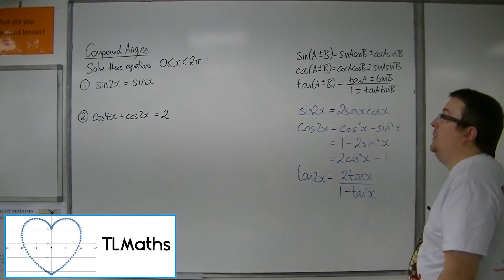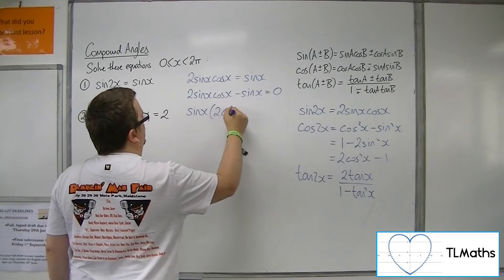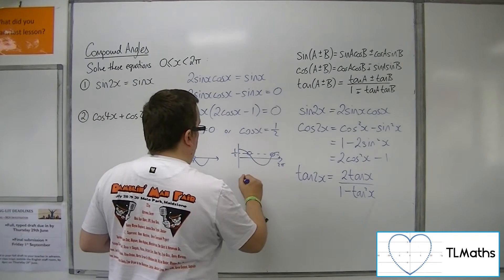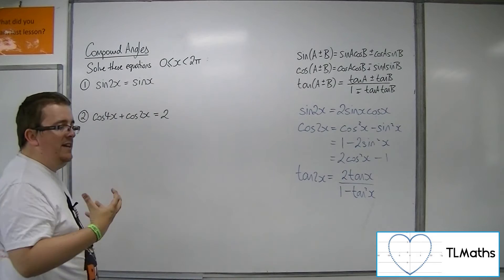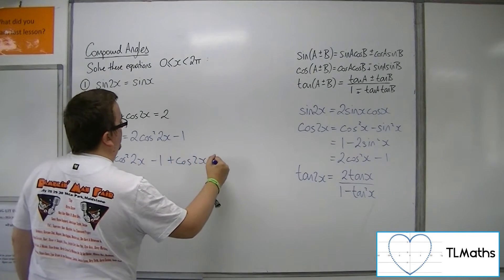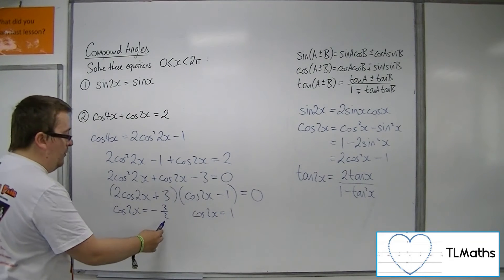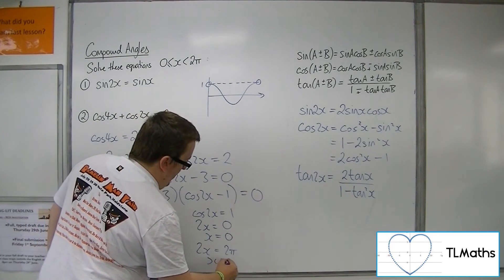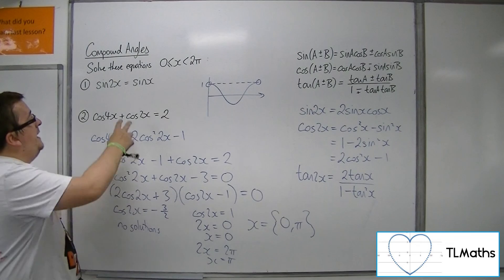A-Level Maths: E6-06 Compound Angles: Using Double Angle Formulae to Solve Equations